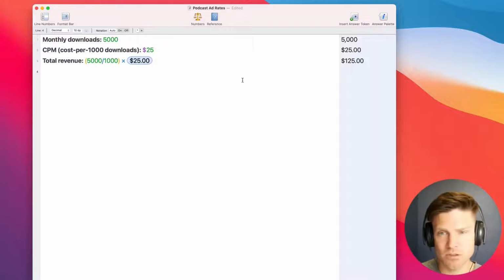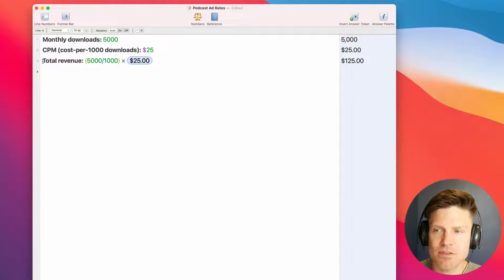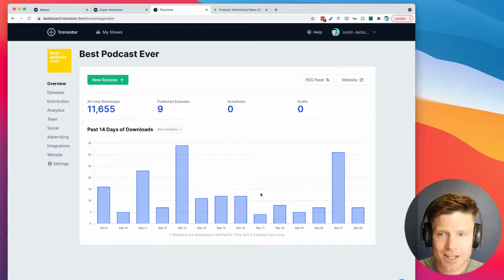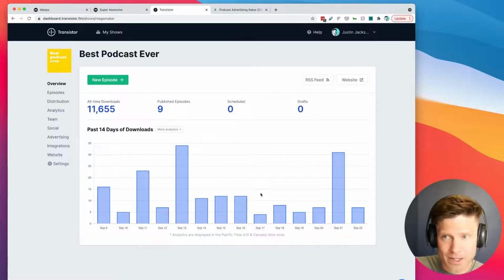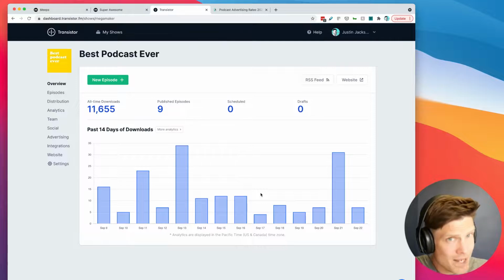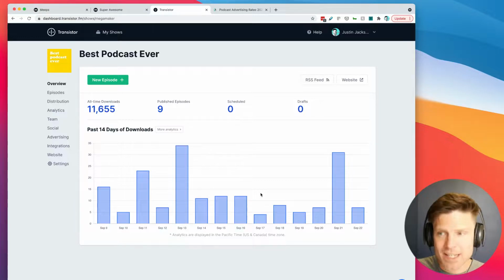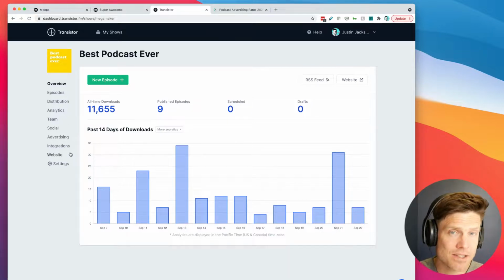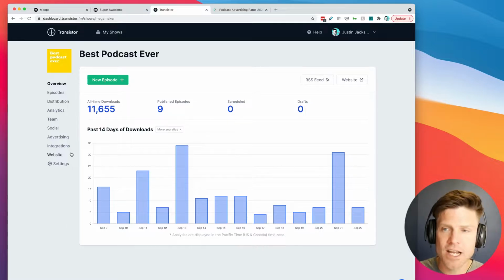Are podcast ad networks a good way to earn money from your podcast?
Lots of podcasters are looking for ways to monetize their show, but are marketplaces that connect sponsors and podcasters a good deal?

"Conan O'Brien Needs a Friend" and Joe Rogan can attract sponsorships because they have millions of listeners per episode. Learn how CPM ad rates work for smaller podcasts.

Want to get podcast stats like this? Looking for an affordable way to do dynamic ad insertion?